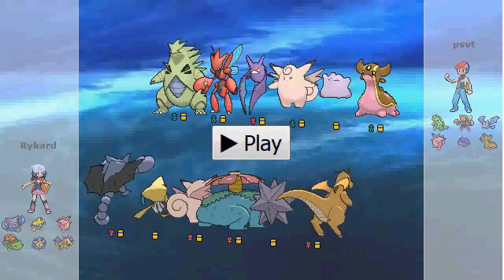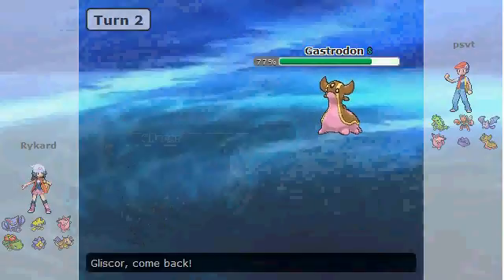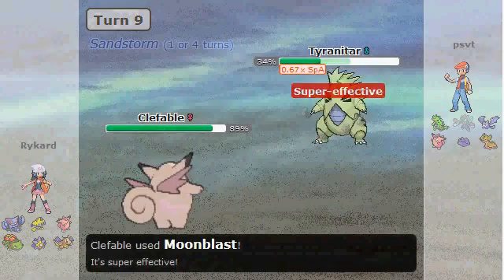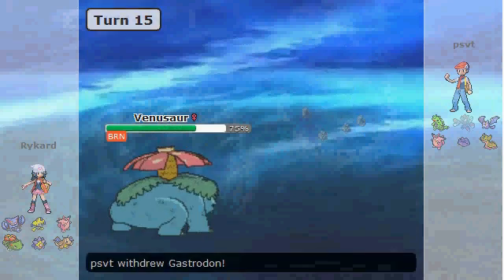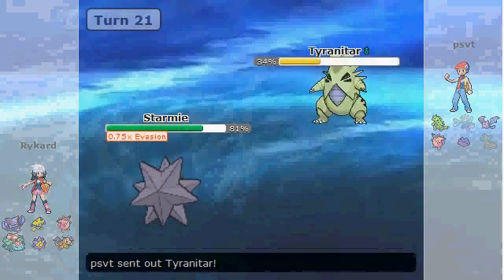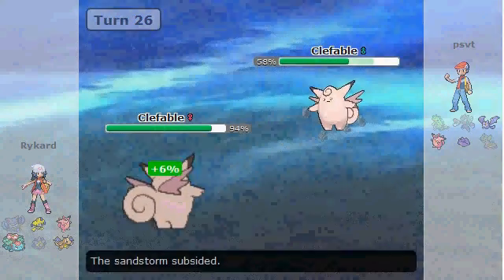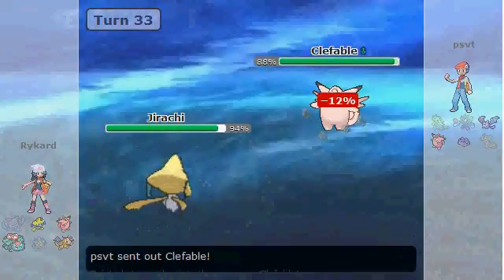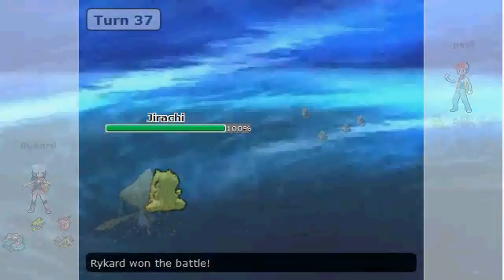Pokemon ORAS Showdown #5 (OU)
Hey everyone! I'm back with some more showdown, this time featuring a somewhat ok OU team that I know needs some work. The main Pokemon on this team that I wanted to try out is Jirachi, which is featuring an interesting set of Substitute, Iron Head, Drain Punch, and Toxic. All the other Pokemon are more or less support for this guy.